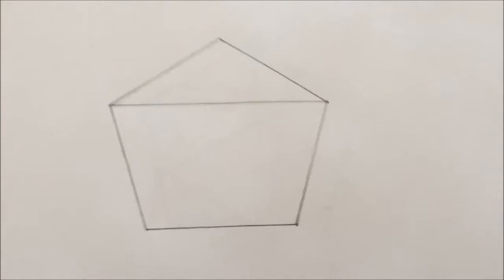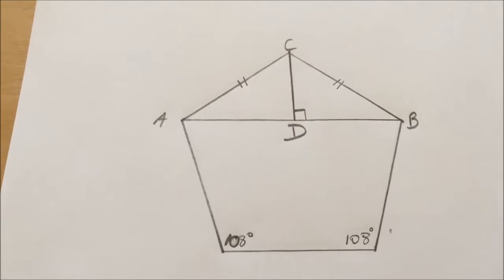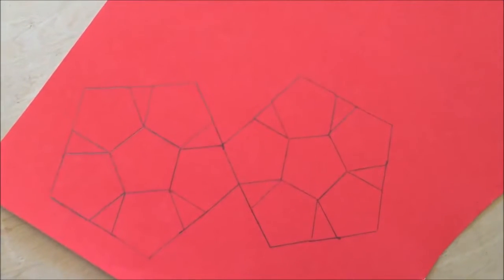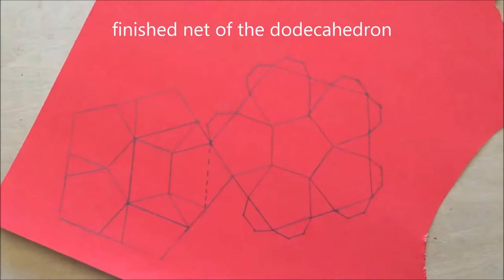Nested Platonic Solids 4 the Dodecahedron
Step by step directions to build a dodecahedron in the nested set of Platonic Solids.  The dodecahedron fits around the cube.  The directions for the cube are located